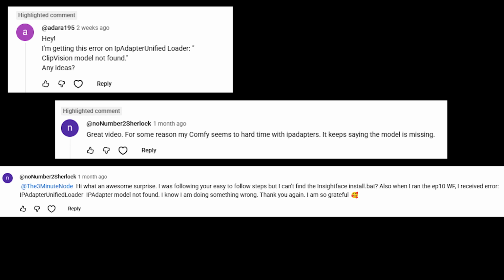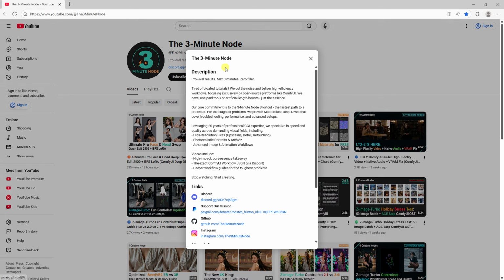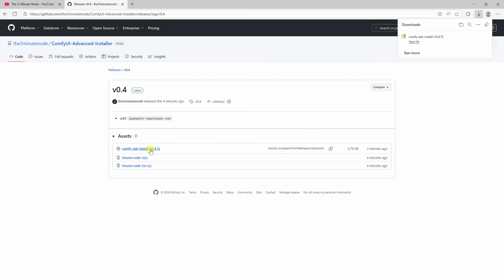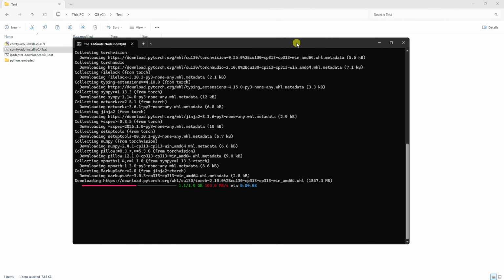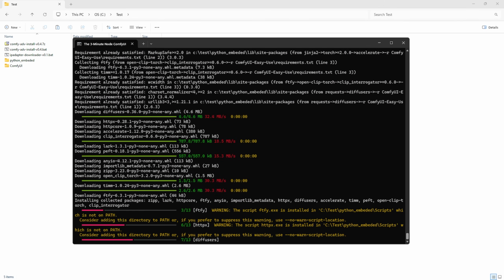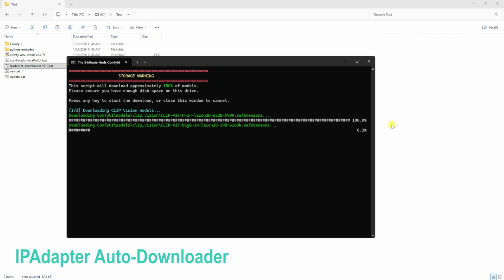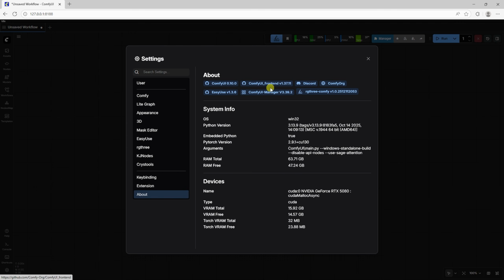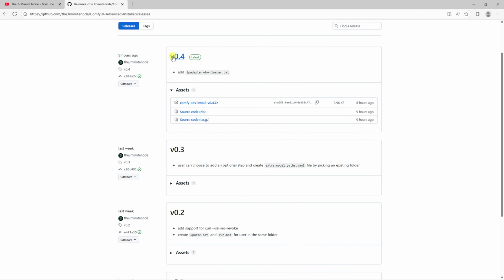🟢 ComfyUI 1-CLICK INSTALL: Fix Insightface, Triton, & SageAttention (ComfyUI Shortcut)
Stop fighting broken dependencies and manual setups with this 1-click portable ComfyUI installer that pre-configures Insightface, Triton, SageAttention, and IPAdapter for a pro-level workflow in minutes.

🛠️ Tested On
GPU: RTX 5080 (16GB), RTX 3080 (10GB)
RAM: 64GB
Software: ComfyUI (Python 3.13.9, 3.12.10)